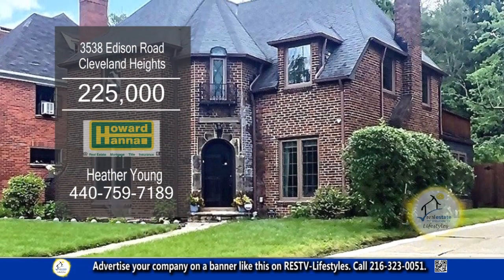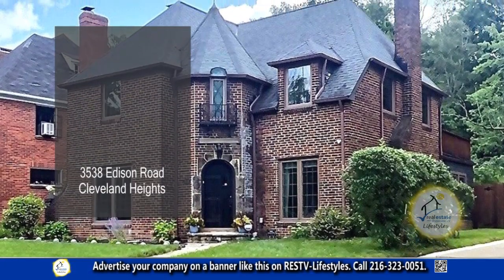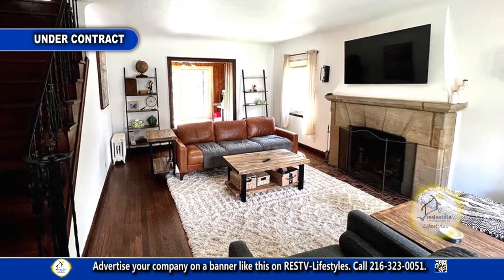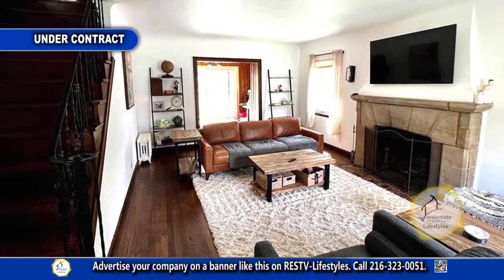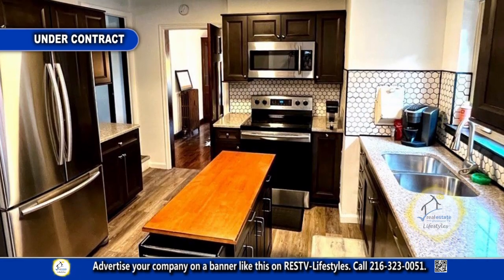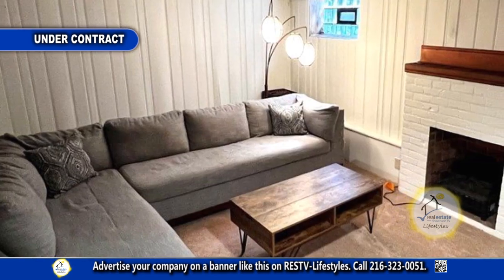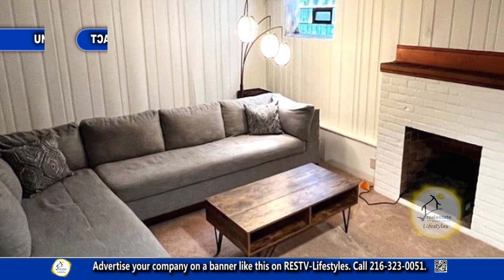3538 Edison Road Heather Young Real Estate Showcase TV Lifestyles